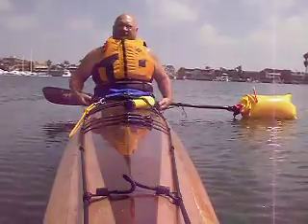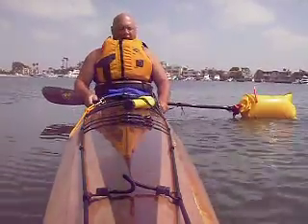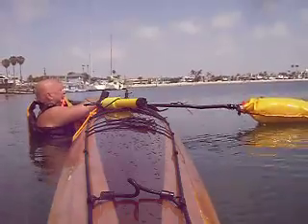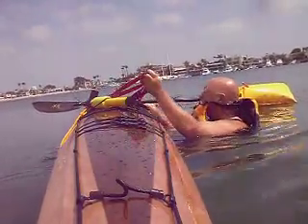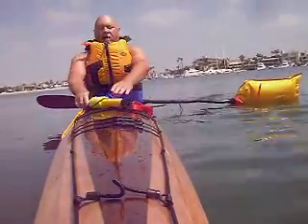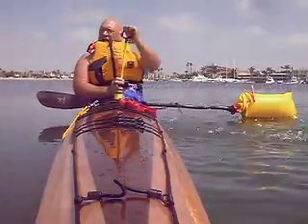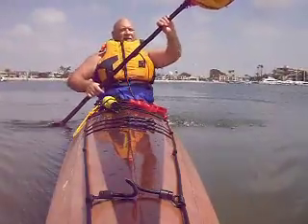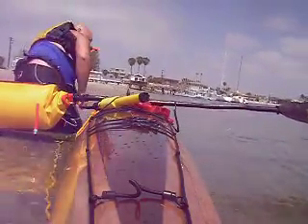Charlie paddling the Cirrus pt6 recovery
First wet entry and self rescue.